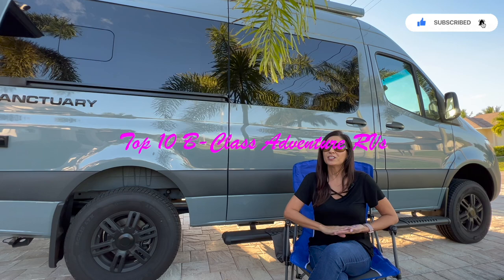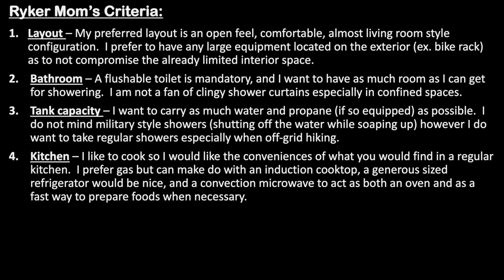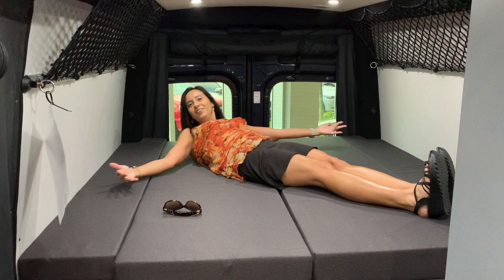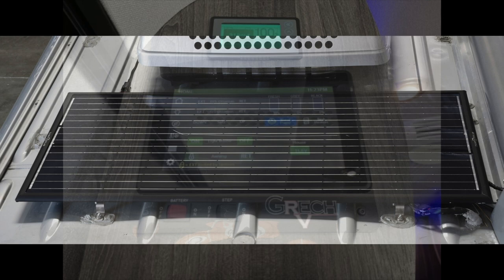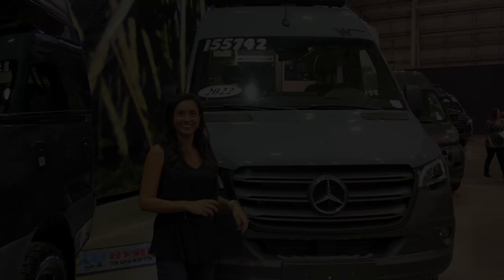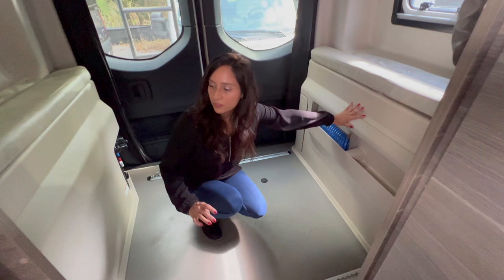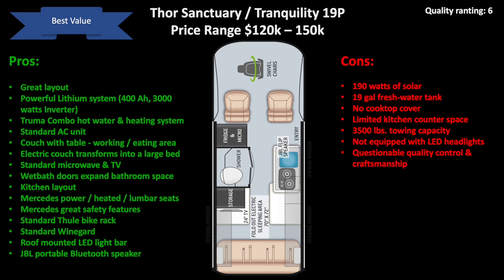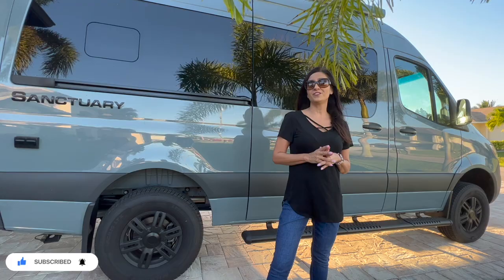Watch Before You Buy: Top 10 B-Class 4X4 Adventure Vans / RVs (How to Determine Criteria & Needs)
In this video I compare and rank 10 Mercedes 4X4 Adventure RV against my top 5 criteria as well as quality and price.  I have included specifications on each one.
Let me know what is your top criteria and which adventure RV best fits your needs.

Timestamps
0:00 Introduction
2:36 RV Selection Criteria
4:19 Storyteller Overland Classic Mode
6:42 Pleasure-Way Rekon
8:32 Thor Tranquility 19L
10:14 Grech Turismo-Ion
11:42 American Coach Patriot
13:28 Winnebago Revel
15:11 Airstream Interstate 19
17:11 Entegra Launch
19:13 Thor Sanctuary 19P
21:21 Tiffin Cahaba SC
24:00 Conclusion

Camping destinations
Hiking
RV modifications & DIYs
RV Cooking